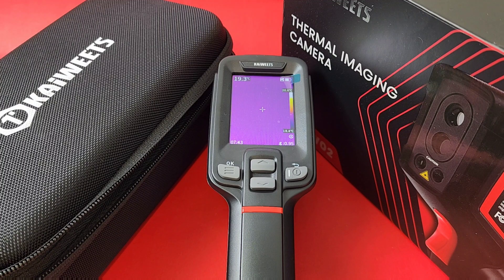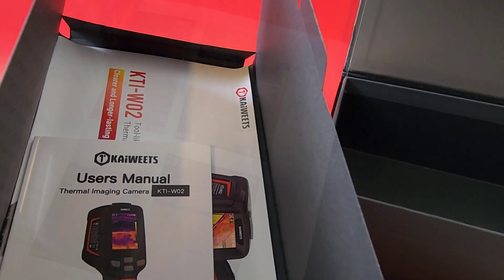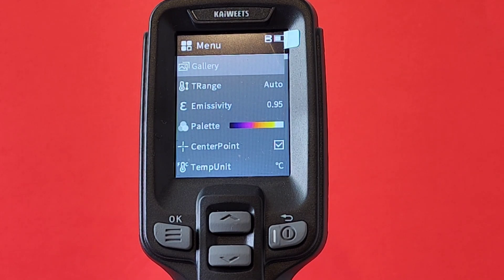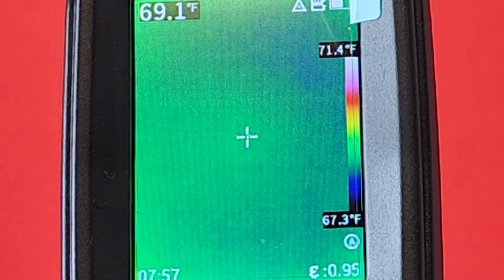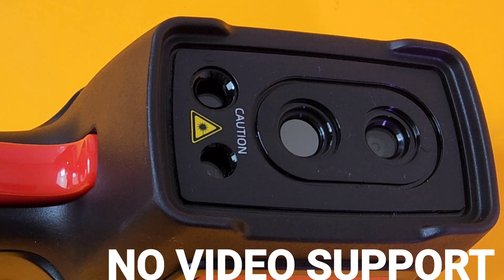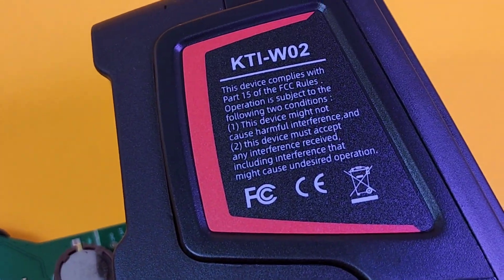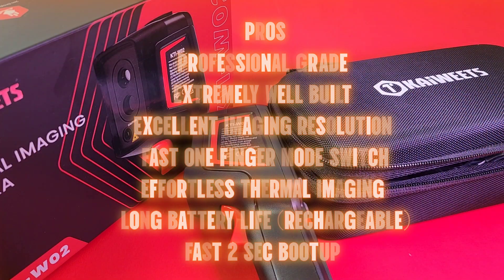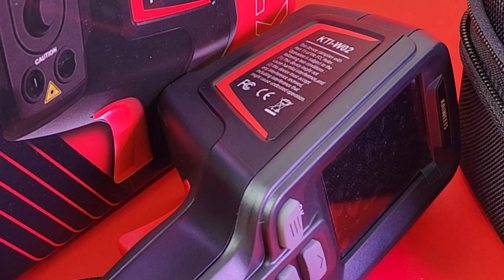ALL-NEW KAIWEETS KTI-W02 Thermal Cam Review & Teardown!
The flagship KAIWEETS KTI-W02 Thermal Imaging Camera features a  PROFESSIONAL build with unparalleled imaging quality! 256x192 RES with 4 image modes and 6 color palettes: plus IP54 Waterproof and offline PC Analysis software (downloadable).

(Available sitewide at Kaiweets.com and it never expires.)

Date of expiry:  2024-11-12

                                      11/11/2024

1: KAIWEETS HT118E             A
9:ZOTEK ZT-980 💥               M
10:HABOTEST HT108L            A